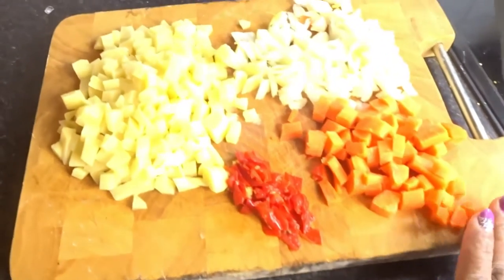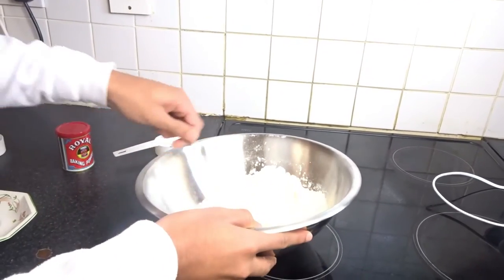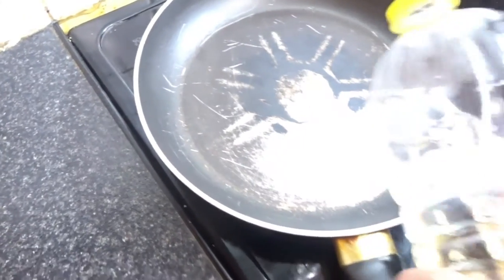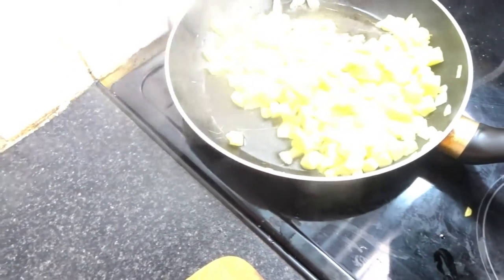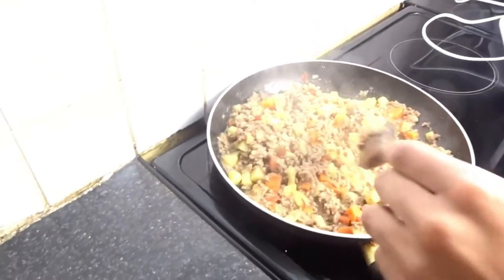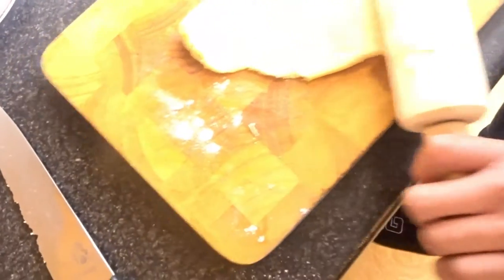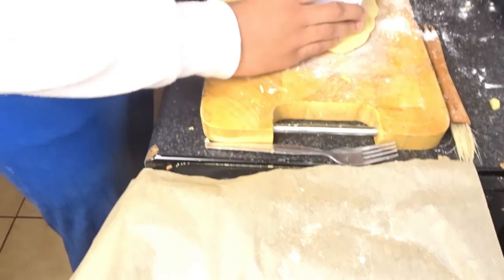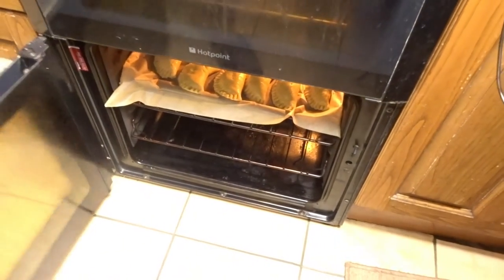Wow! Look At What My Teenage Son Did. He Made Beautiful Nigerian Meat Pie Amazing!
Seeing my teenage son create these delicious Nigerian meat pies was wonderful for me as his mother, and at times an emotional experience. I am so proud of him. It was a great opportunity to get close to my son as it required us to spend 2 hours together in the kitchen...preparing the recipe, cooking the pies, and having a laugh.

The recipe for these pies is available below:

INGREDIENTS
This recipe makes 8-9 meat pies.
For the Pastry:
4 cups of Plain Flour
250g of Butter
1 tablespoons of Caster Sugar
1/2 teaspoon of Salt
1 teaspoon of Baking Powder
3 Eggs
And 1 egg for glazing the meat pies prior to baking
For the Meat Filling:
200g Lean Beef Mince (the small pack from most UK supermarkets).
1 Large Potato
1 Onion
1 Scotch Bonnet Peppers (ata rodo) (not really for heat, more for flavour)
Knorr Chicken Stock Cubes
All-Purpose Seasoning
Oil
Essential Baking Equipment:
Rolling pin
Baking Tray/Baking Sheet (non-stick)
Pastry Brush
Preheat the oven to 175°C/ 345°F/ Gas mark 4

METHOD
The Pastry…
Please Note: In order to achieve a flaky pastry it is important that you use cold ingredients, so your butter and eggs should be really cold. You also need to make sure that you do not ‘overwork’ the pastry by over mixing or over kneading. So once all ingredients are combined together and you get a rough ‘round’ shape, that’s it, just leave your pastry dough to rest in the fridge for a minimum of 30 minutes.

If you are new to my channel a BIG VIRTUAL HUG to you and

WELCOME to your family.

bekkyshowbeauty remedies# cook with me nigerian food bekkyshow beauty